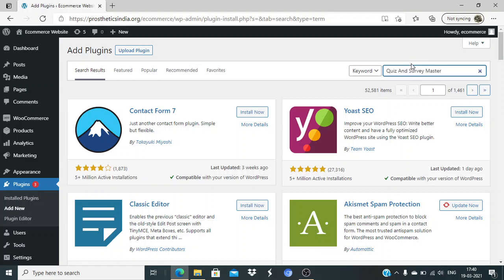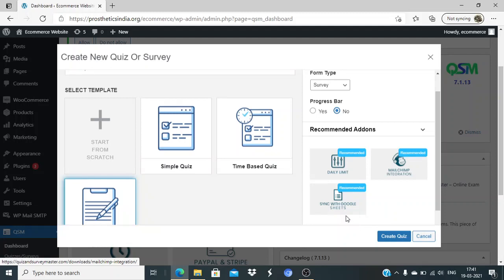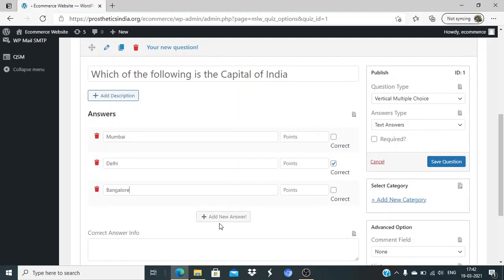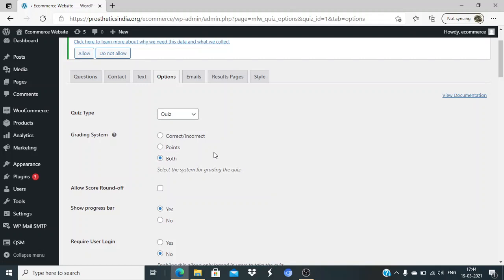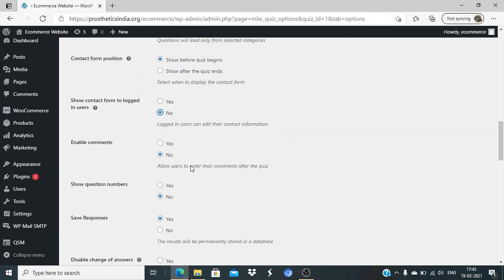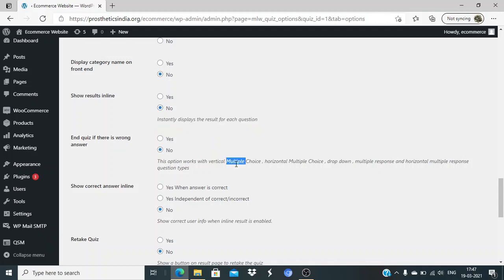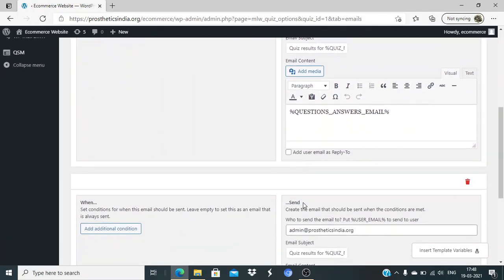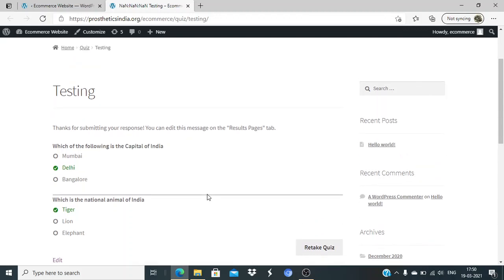WordPress MCQs Questions and Answers Plugin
Learn how to create an MCQs test system using the WordPress plugin.